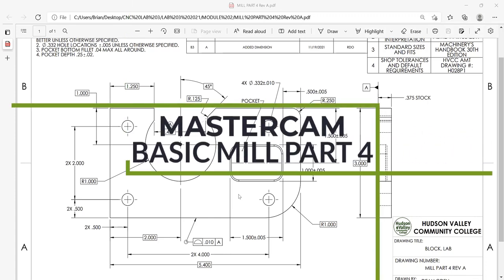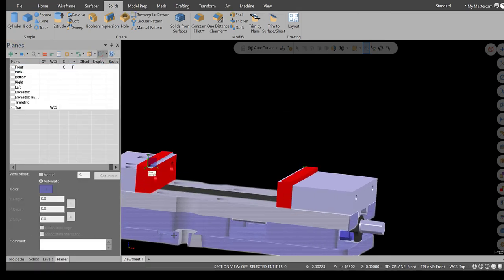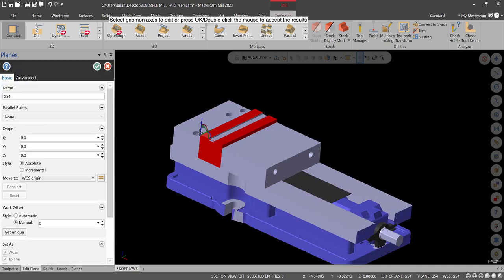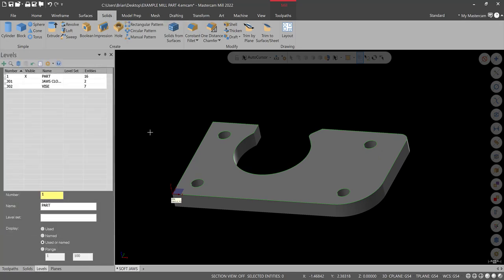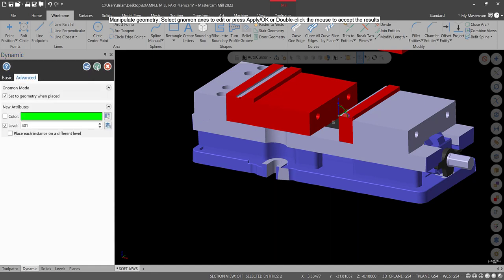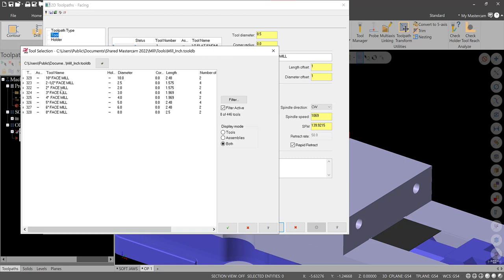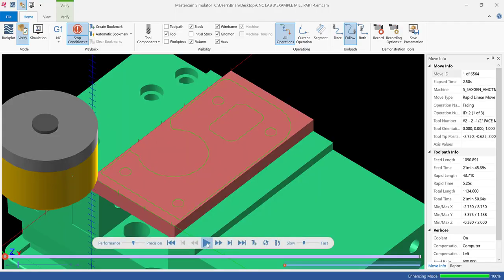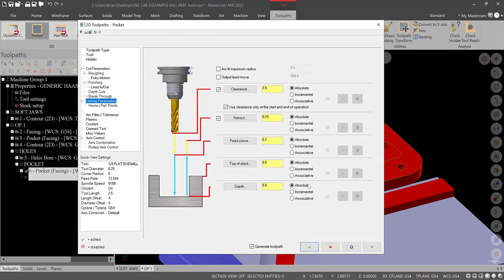Mastercam 2022 Basic Mill Programming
Mill part 4